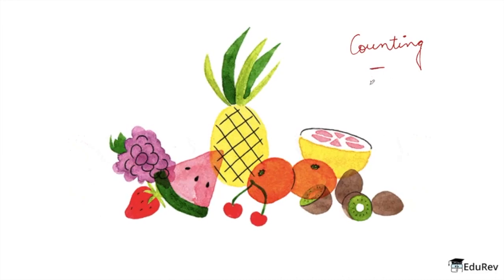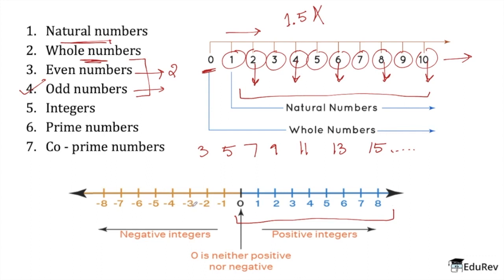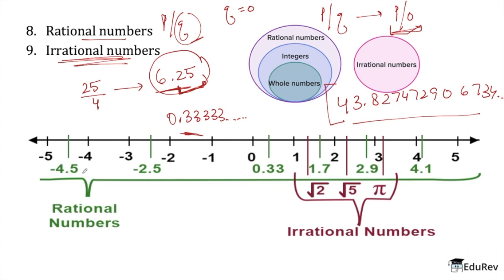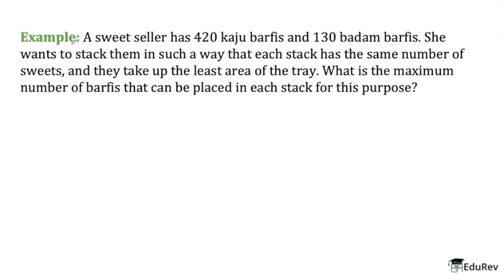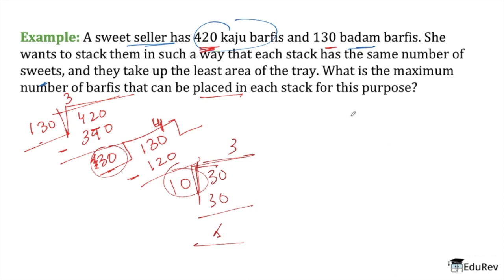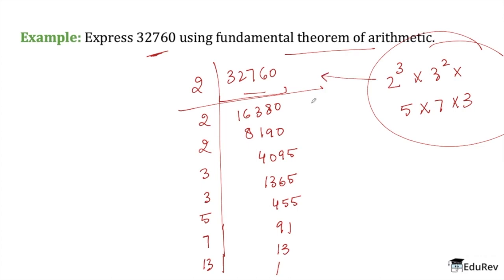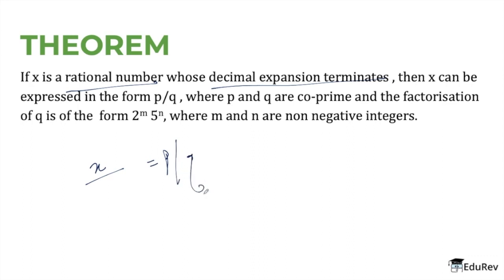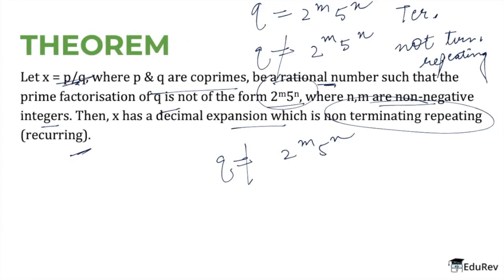Real Numbers : Number System | Quantitative Aptitude | CAT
Welcome to this comprehensive lecture on Real Numbers, an essential topic in Number System for CAT Quantitative Aptitude. Understanding real numbers is crucial for mastering arithmetic and solving a wide range of CAT questions efficiently.

In this lecture, you'll learn the classification of real numbers, their properties, and how they are used in CAT-level problem solving through clear, concept-based explanations.

📚 Topics Covered
What are Real Numbers?
Classification of Real Numbers
Rational Numbers
Irrational Numbers
Important CAT Concepts
Examples & Practice Questions